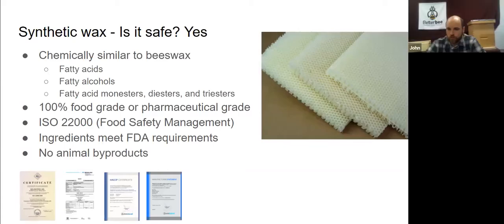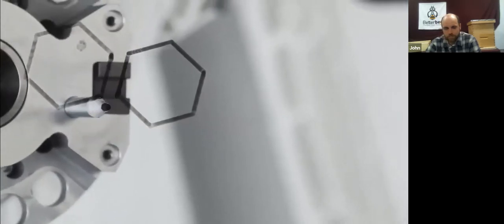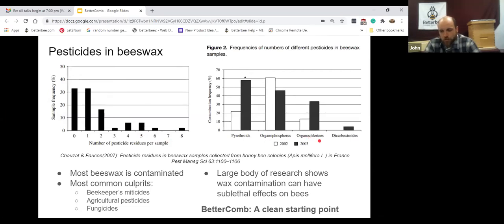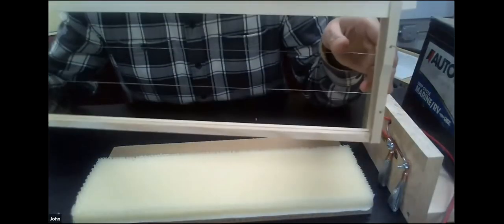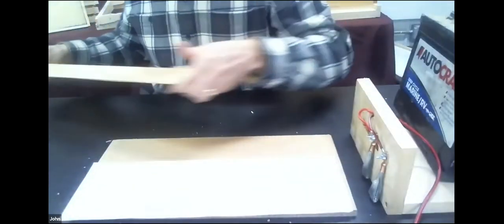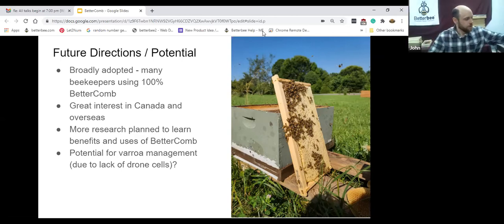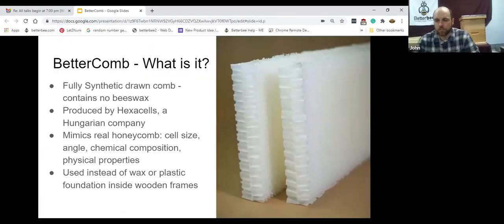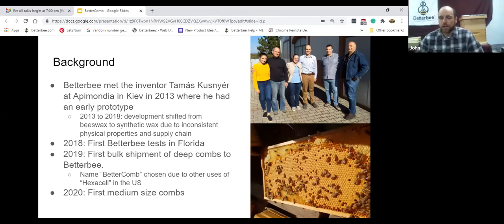2021.01.27 John Rath: BetterComb and BetterBee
A discussion of the drawn synthetic bee comb offered by BetterBee. The recording starts about 5-minutes in, but the beginning slides are shown as we circled back on the discussion towards the end of the video.